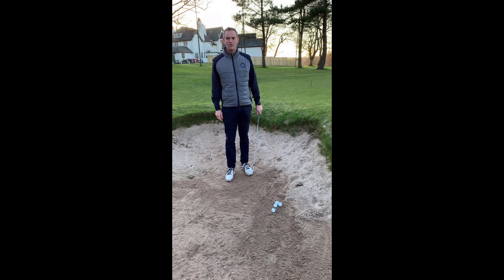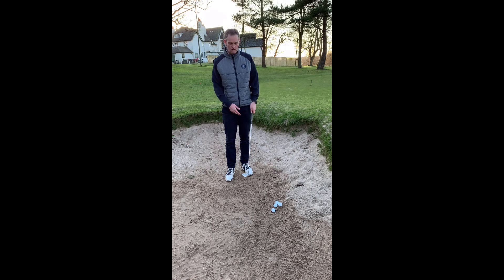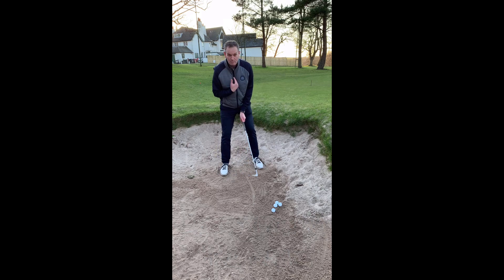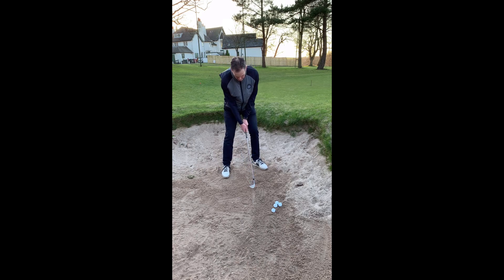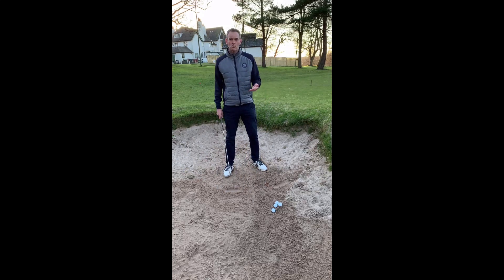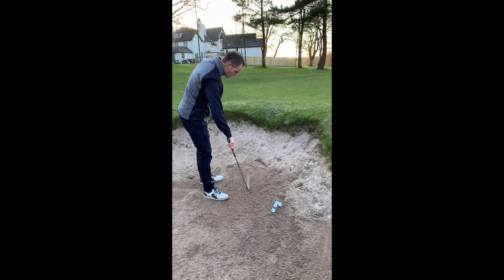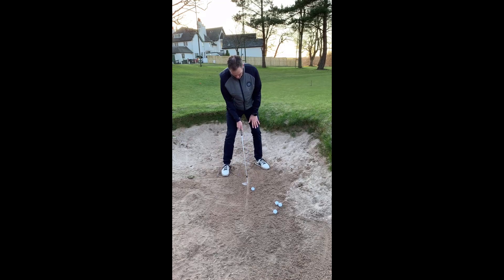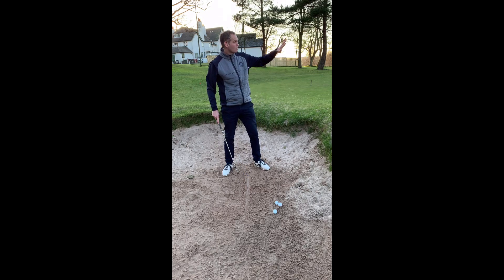Bunker Strike The line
Bunker drill to teach you how to control the strike so you get out every time